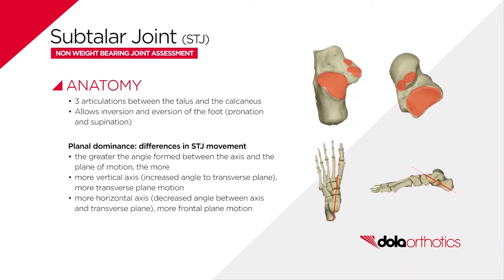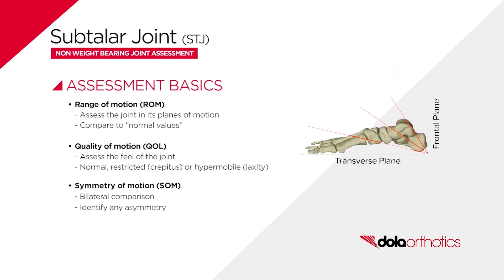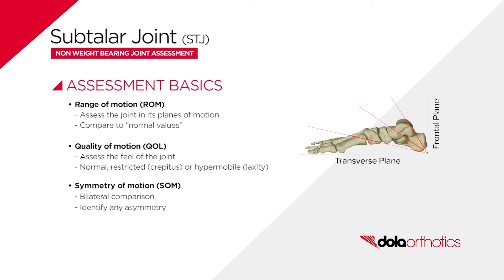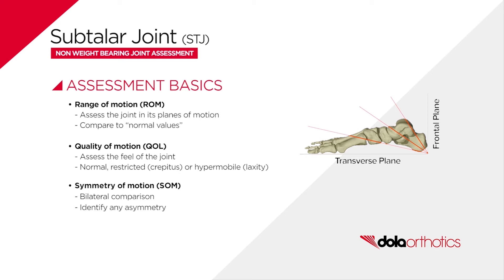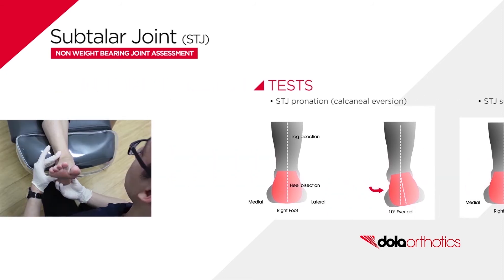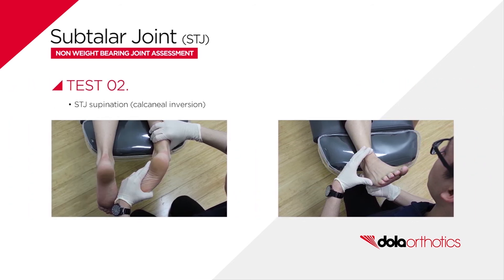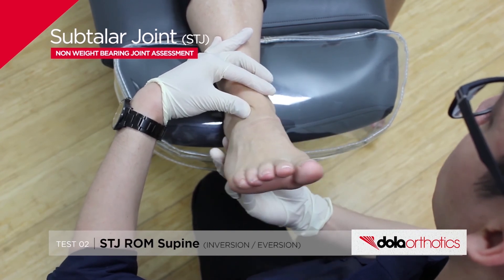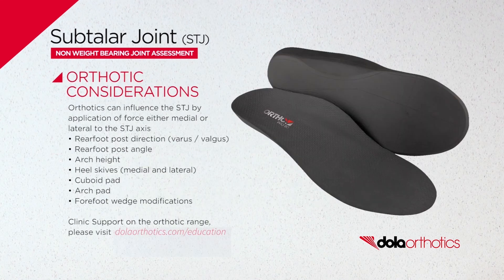DOLA Orthotics:: NWB Joint Assessment - Subtalar Joint (STJ)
DOLA Orthotics - Non Weight Bearing (NWB) Joint Assessment:: Subtalar Joint (STJ)

Originally a traditional plaster lab founded by Australian Podiatrists in 2000. DOLA now supplies custom & prefabricated orthotics to medical professionals throughout Australia, United Kingdom, New Zealand, Asia, the Middle East and the United States.